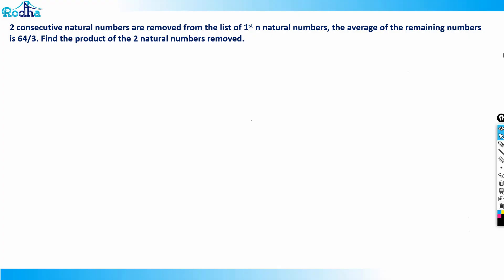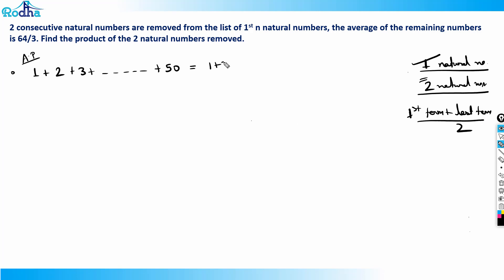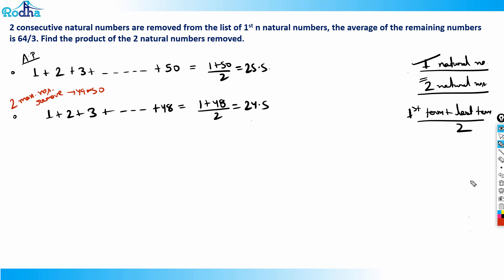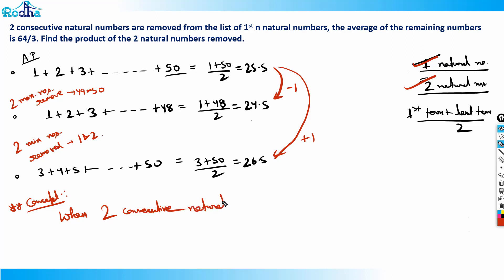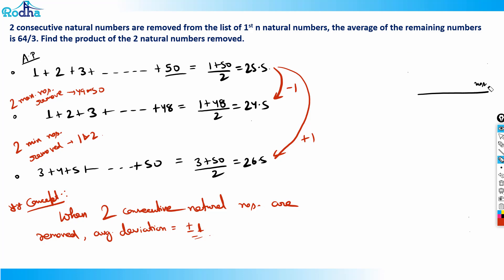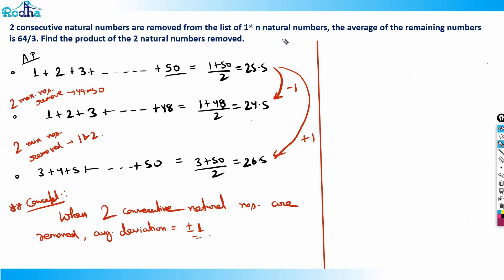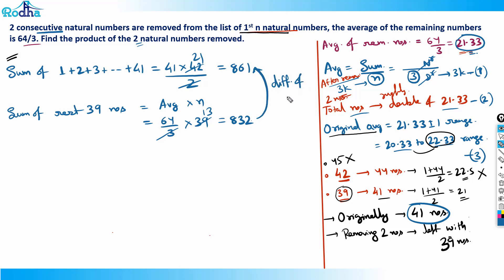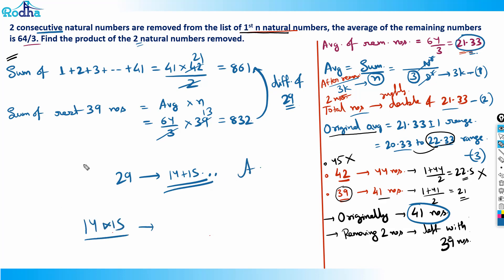Arithmetic Advance Level Questions - 37 I CAT PREPARATION 2024 I QUANTITATIVE APTITUDE PREPARATION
Stuck on Averages problems with a missing number? This video teaches you a systematic way to solve these tricky questions. Learn to find the missing value in a series or set of averages, a common CAT Quant problem type. Ravi Prakash (Rodha) simplifies the process, making you an expert in averages for CAT 2025 and CAT 2026.